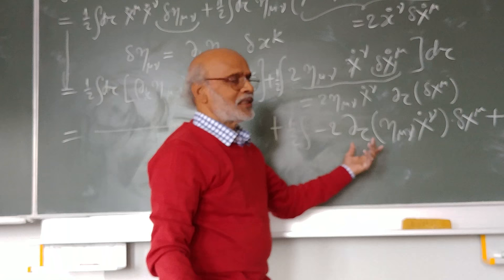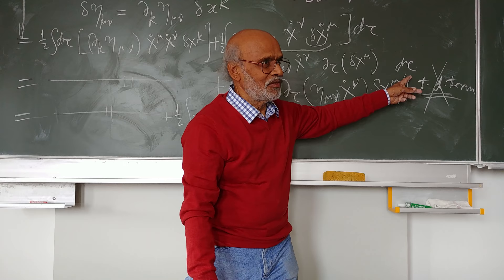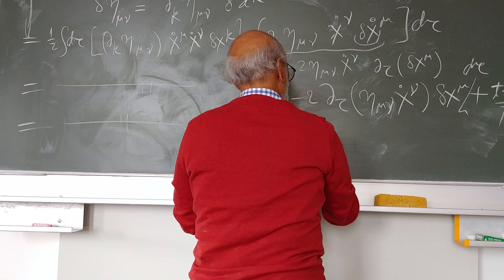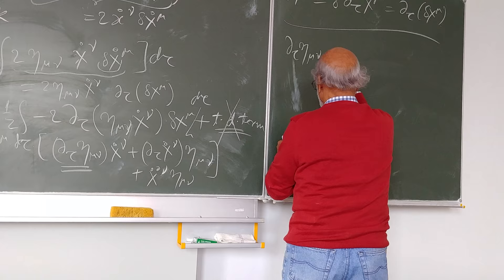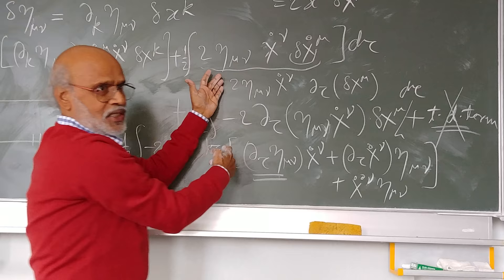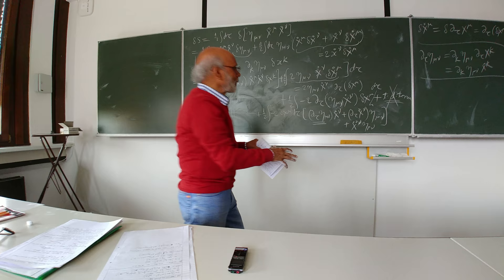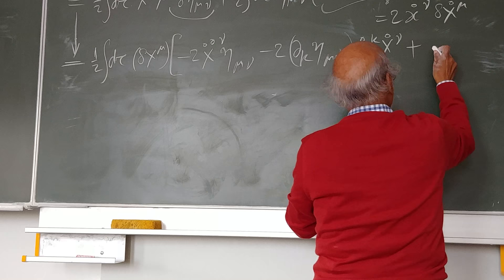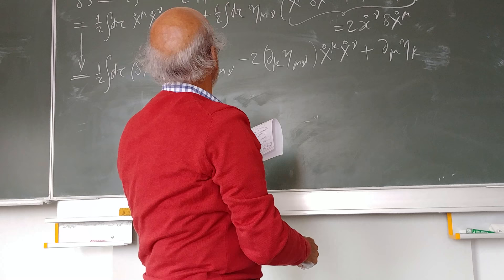String Theory Lecture - 4 Part - 3/9 by Daya Shankar Kulshreshtha @ Uni-Oldenburg.de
String Theory Lecture - 4 Part - 3/9 by Daya Shankar Kulshreshtha at University of Oldenburg, Germany, Summer Semester 2018: Lecture - 4 Part - 3/9 - (Equations of Motion and Geodesic Equation for Polyakov Action for a Relativistic Point Particle)  -- Videography Courtesy Dr. Usha Kulshreshtha. I thank Prof. Dr. Jutta Kunz for organizing this Lecture Course on String Theory at the University of Oldenburg, Germany during the Summer Semester 2018.